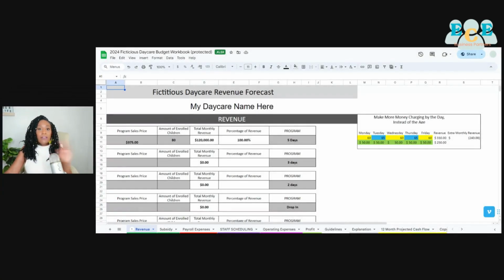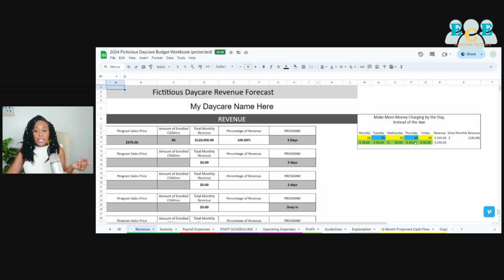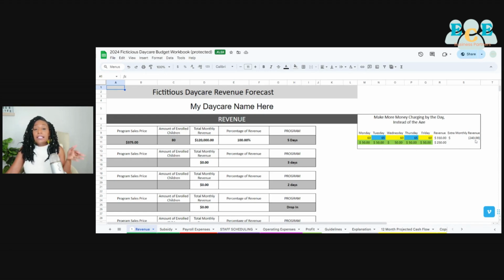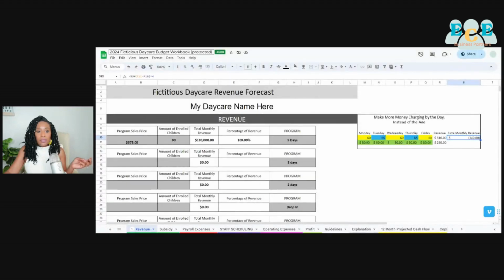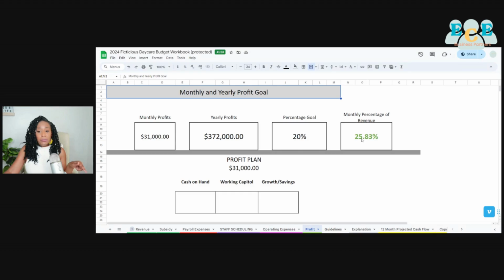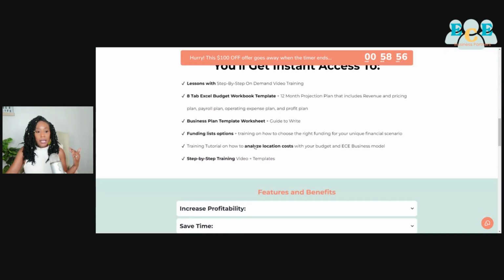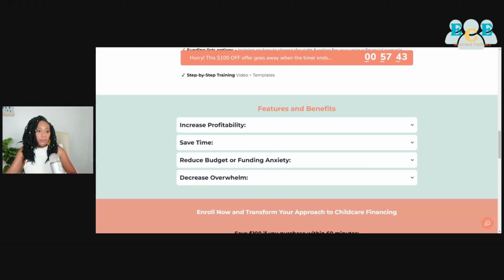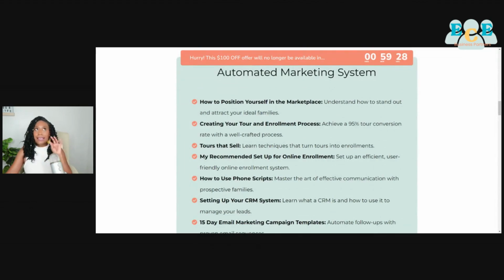Avoid THESE THINGS when Setting your Childcare Tuition rates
Are you struggling to set the right prices for your childcare business? In this updated video, I walk you through 6 things to avoid when setting your tuition rates. Learn how to avoid underpricing, complex fee structures, and other common pitfalls that could be costing you profits and growth. I also share a hidden income stream that most Childcare Owners and Directors miss!

Whether you're launching or expanding, these strategies will help you position your childcare center for success.

Don’t miss out on the tips that have helped countless childcare owners boost their profits and grow their centers!

Links Mentioned:
📍LINK TO MY BUDGET BLUEPRINT COURSE: (Use this link to save $100 OFF👇)

📍LINK TO MY AUTOMATED MARKETING COURSE: (Use this link to save $100 OFF👇)

My Channel:  @itisashleybinns